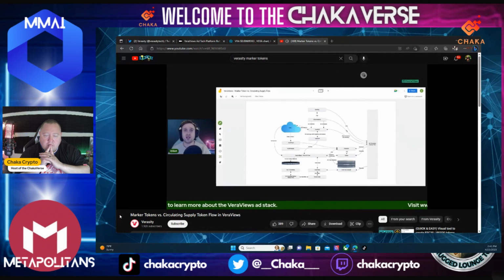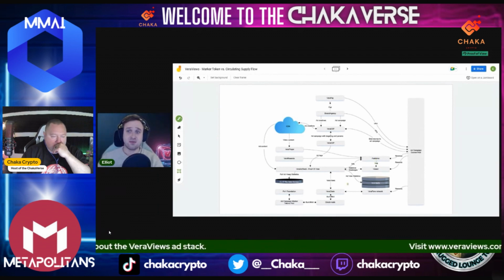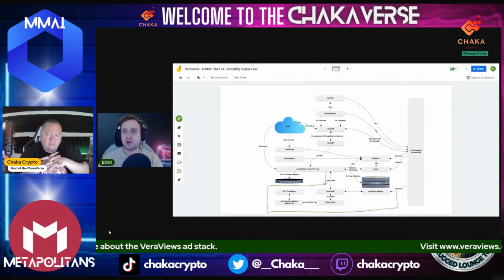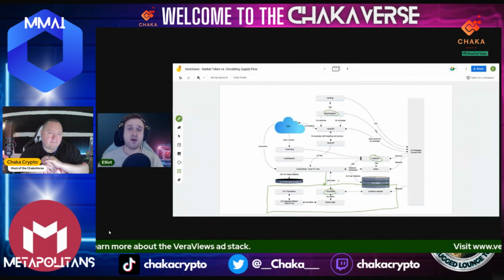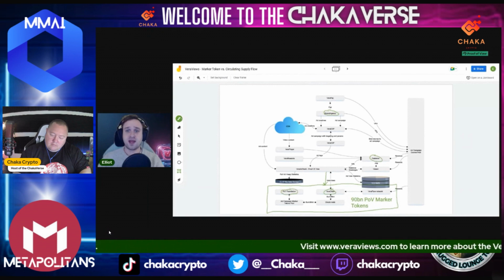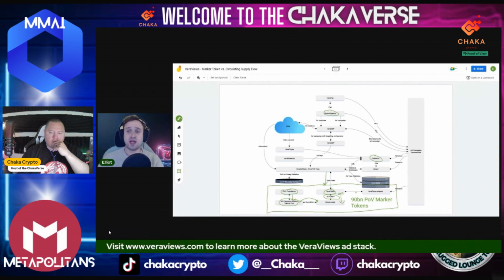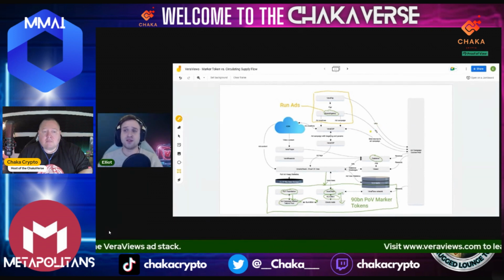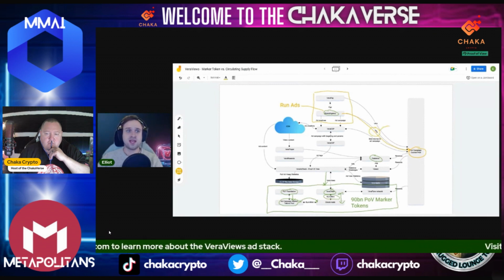VERASITY, Marker Tokens VS Circulating Supply Tokens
0x6aa9d725a023651e415cd78e9f229bd39d4a01ba

All donations will go toward both future giveaways to the community and help the growth of the channel.

The video's content is my personal opinion and should not be Interpreted as financial advice in any way, shape, or form. Nothing said in videos created by Chaka Crypto and/or on this channel should be construed as financial advice.